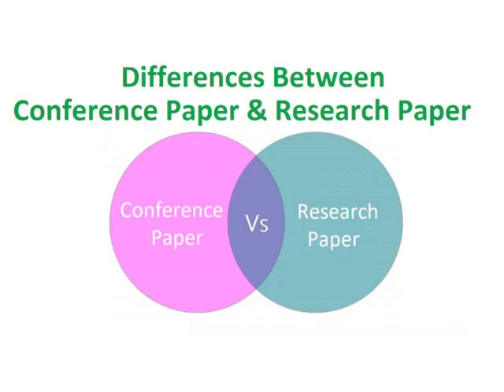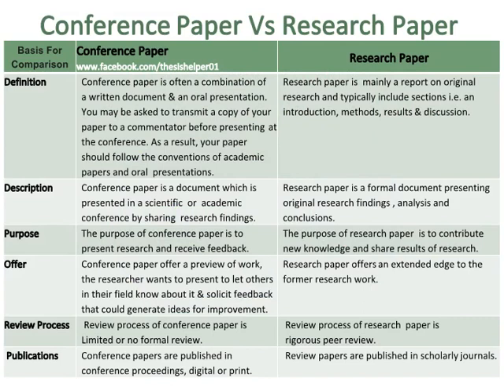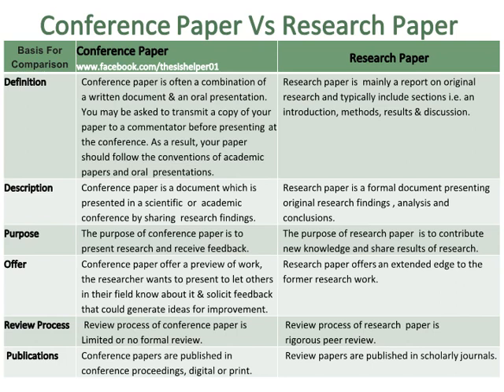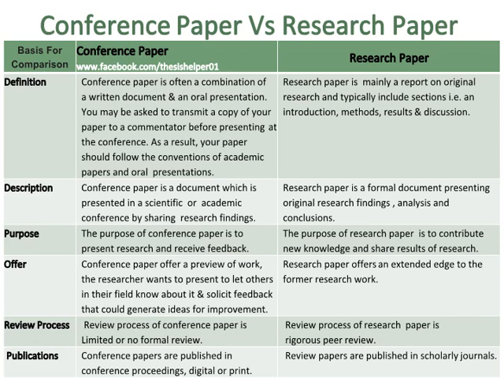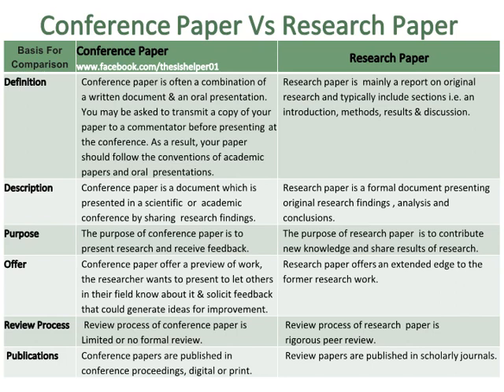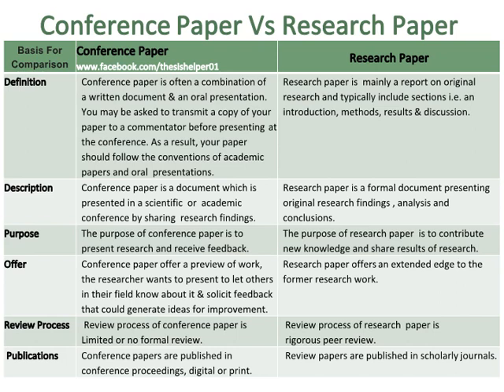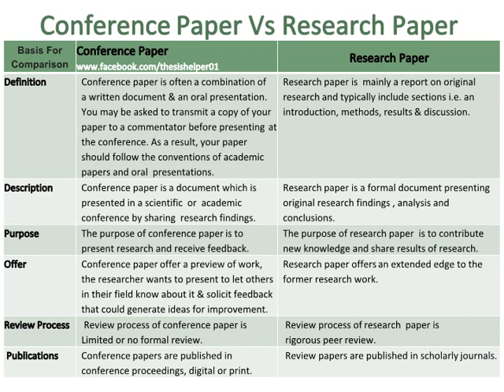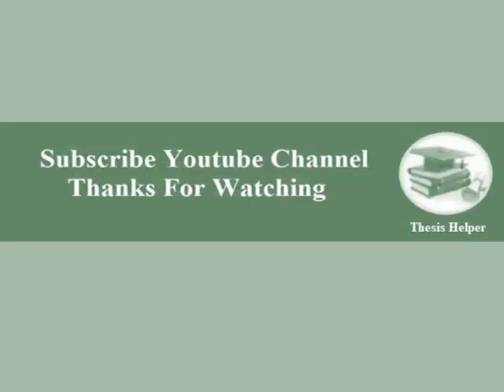Differences Between Conference Paper and Research Paper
This video is about differences between conference paper and research paper.